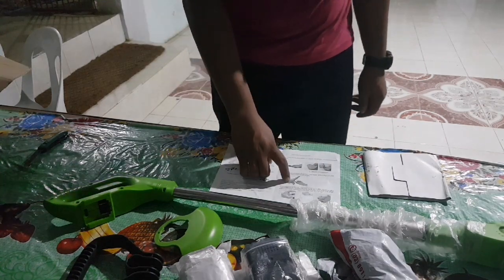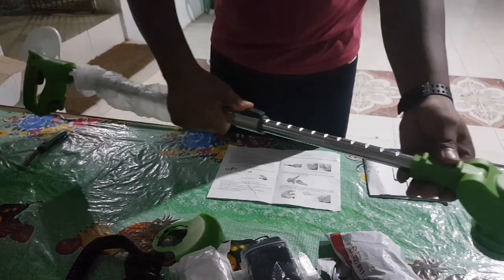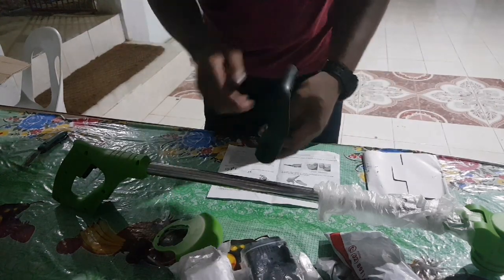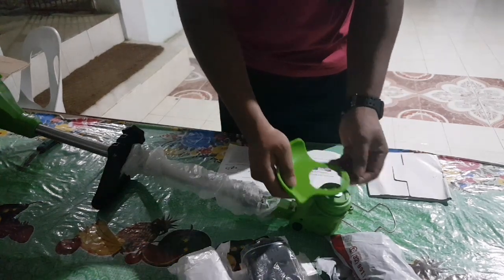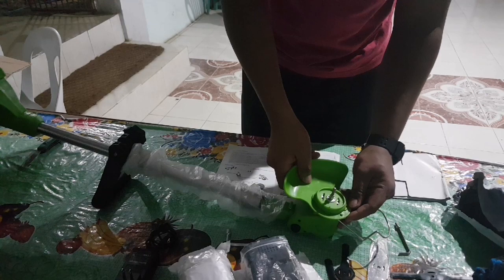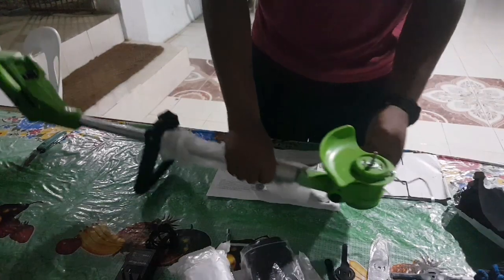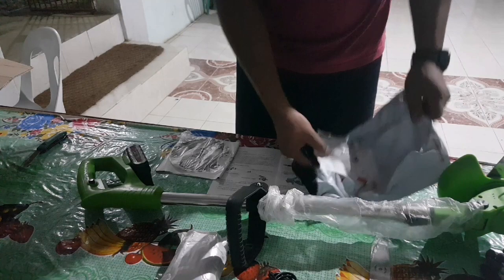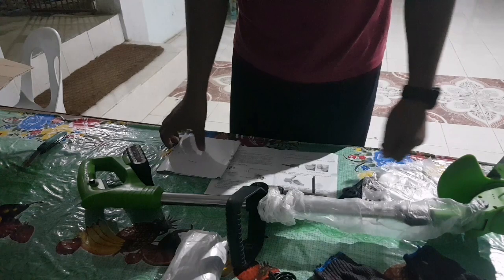How to assemble the new electric lawn mower/ grass cutter from shoppee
Lawn mower Lithium Battery Cordless Grass trimmer.
I choose the 24V but it came out to my multi tester the full charge was only 20V but its all good when it cimes to usage,. So guys check it out on shoppee and bring it home now.